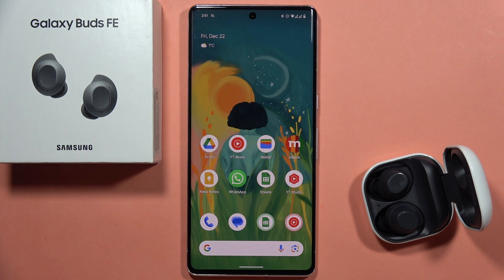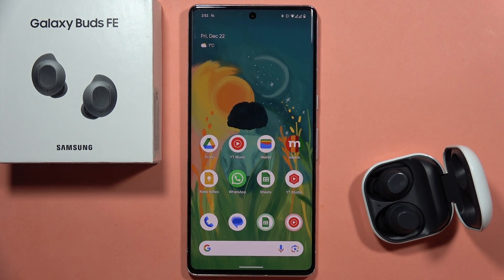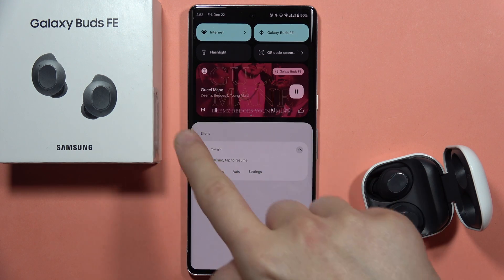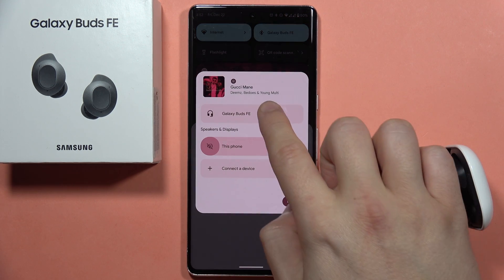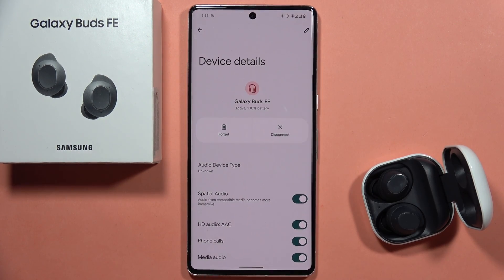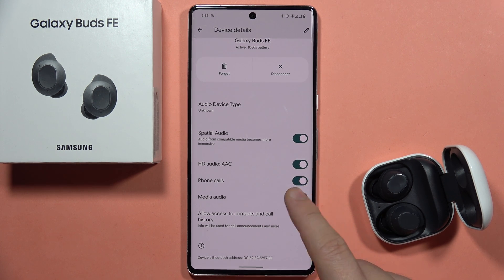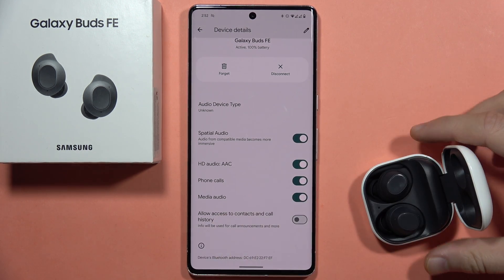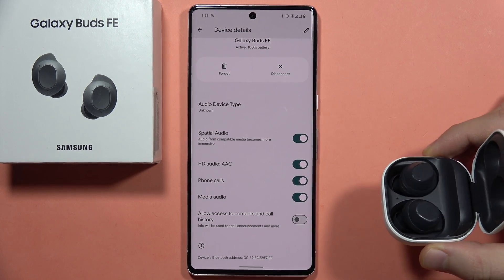SAMSUNG Galaxy Buds FE: Fix No Media Sound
Tackle the issue of no media sound on your SAMSUNG Galaxy Buds FE with this troubleshooting tutorial video. Follow the step-by-step instructions to address and fix the problem, ensuring that your Galaxy Buds FE deliver the audio experience you expect. Learn valuable tips to restore media sound on your earbuds and enhance your overall listening enjoyment.